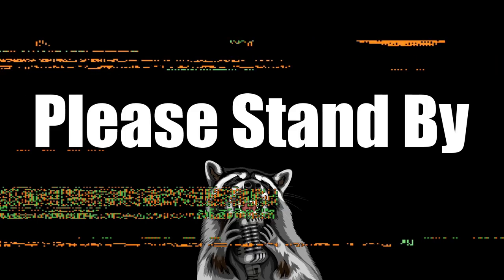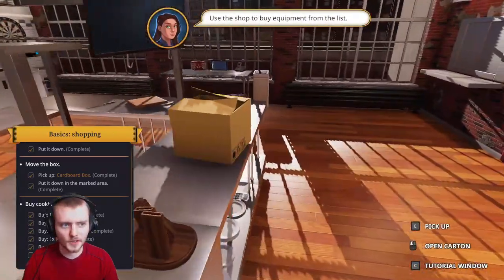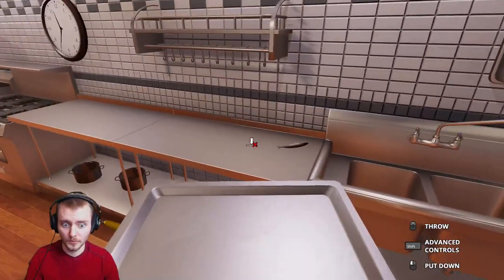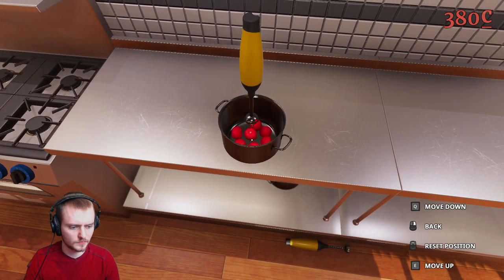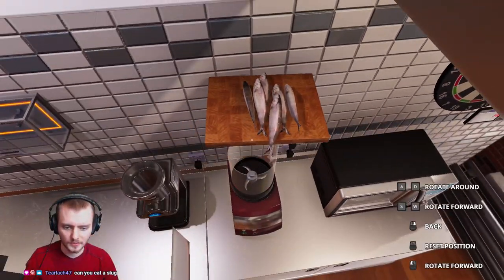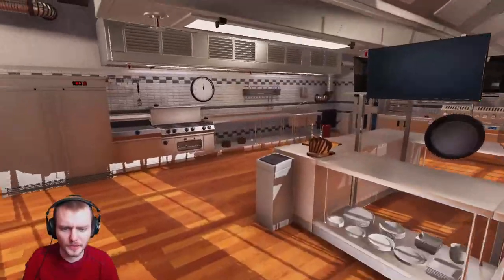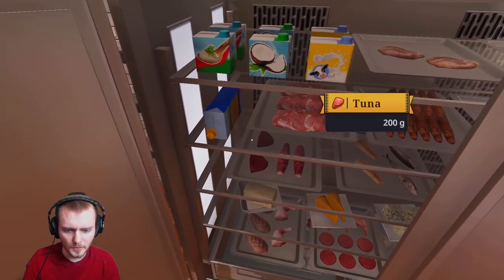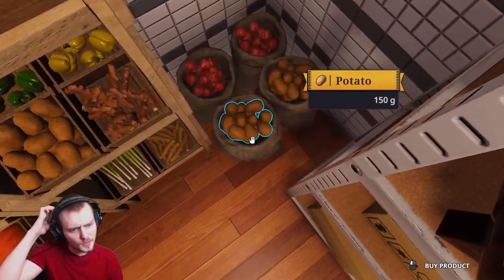Cooking Simulator | Creating a Meat Vat